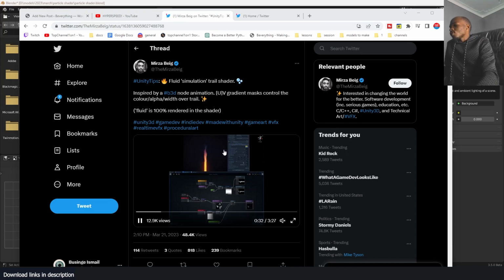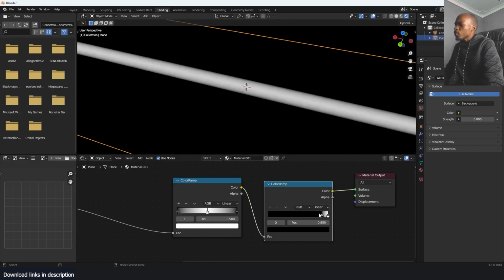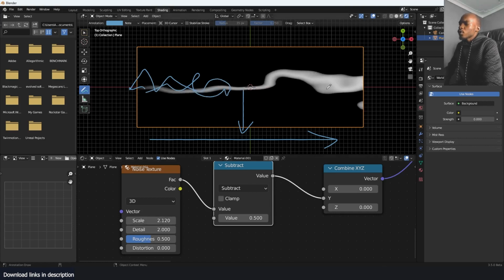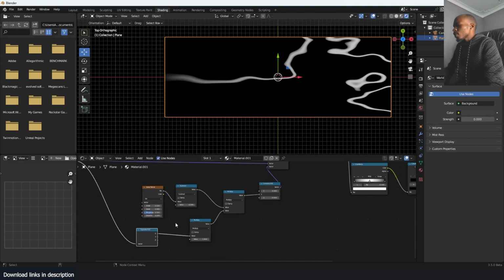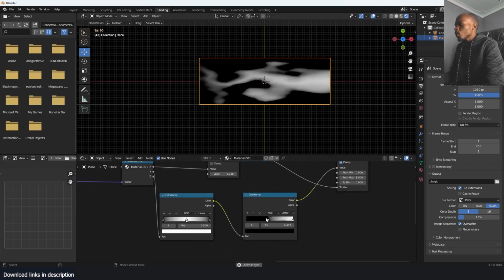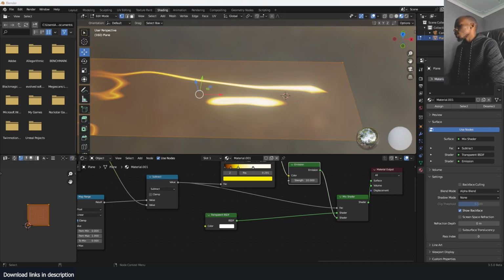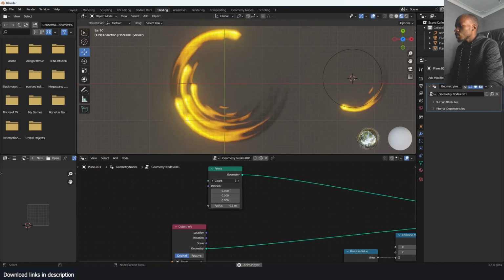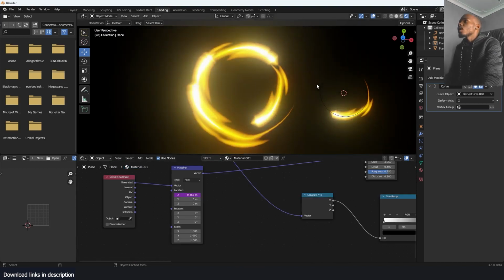making fire trails without smoke simulation in blender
my setu[p
i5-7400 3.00GHz, 8GB, gtx 1060 3GB